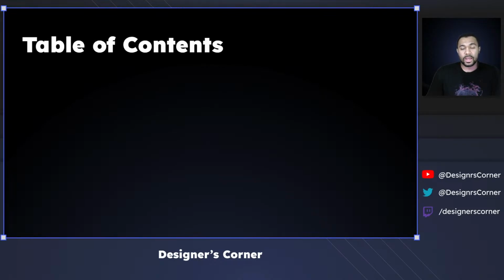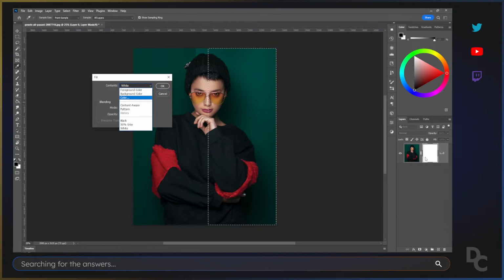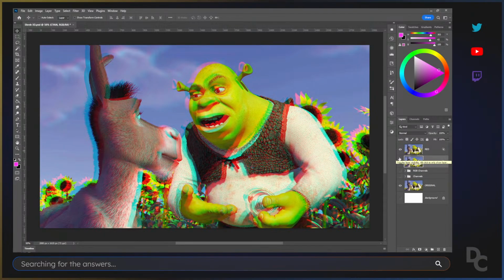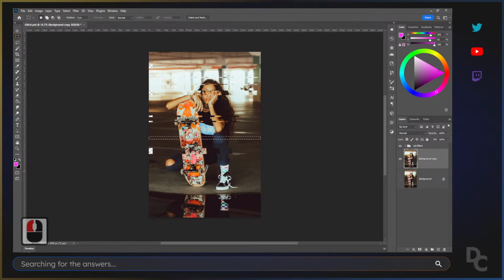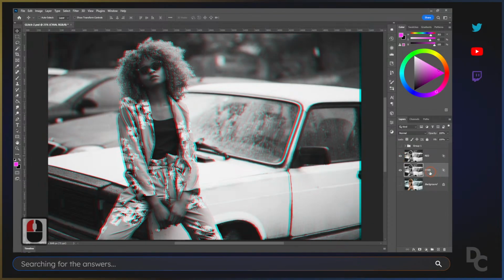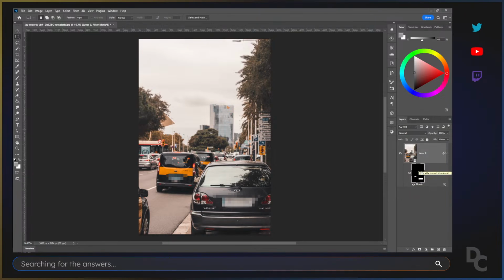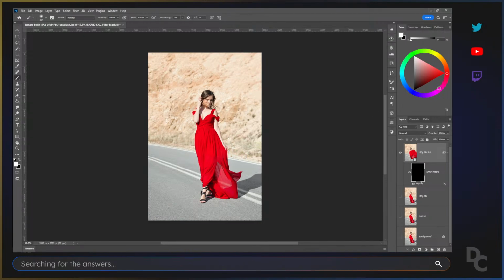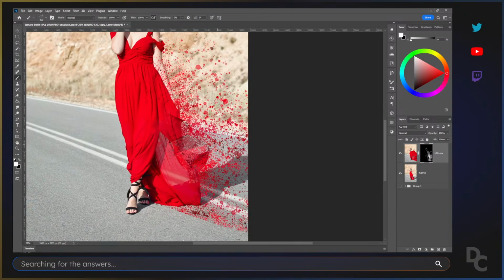Learn UX Design [Session 4] - More Photoshop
Sit back as I take you through some cool techniques and FX in Photoshop.

CHAPTERS
00:00 - Start
2:25 - Begin Lecture
2:42 - Intro & Socials
3:11 - Check-in
3:23 - Last Week in Recap
4:50 - Table o' Contents
5:13 - Let's Talk Photoshop
6:37 - Tutorials
6:40 - Tutorial 1: Masking
12:13 - Tutorial 2: 3D Effect
18:28 - Tutorial 3: Glitch Effect
23:32 - Tutorial 4: Combining 3D & Glitch
29:04 - Tutorial 5: Censor an Image
33:27 - Tutorial 6: Dissolving Effect
43:17 - Wrapping Up
46:20 - Outro Music